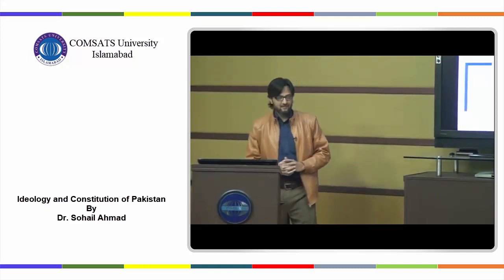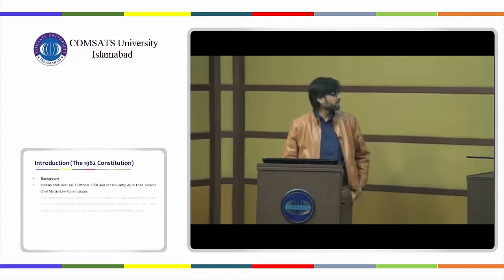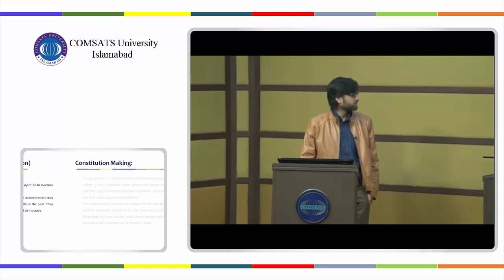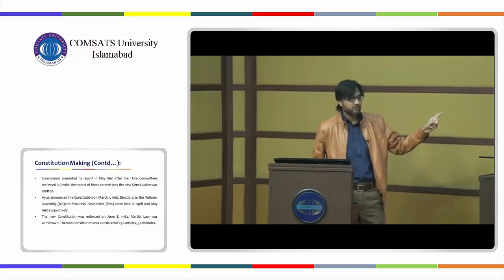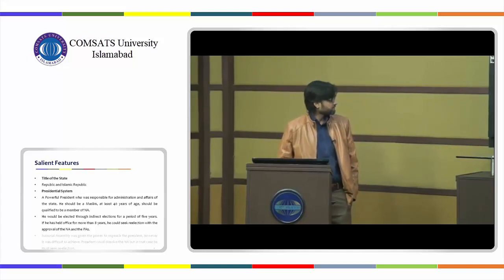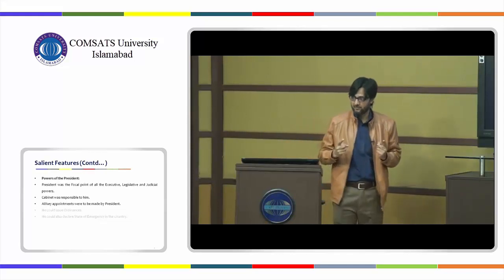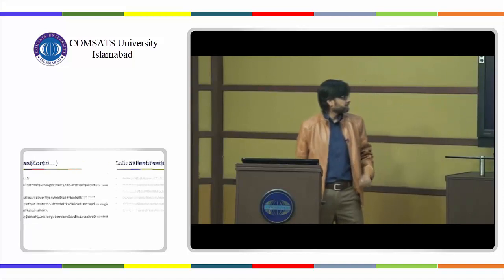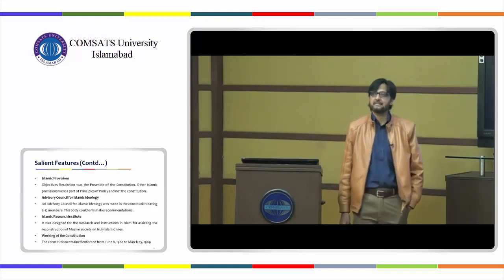HUM113 Lecture 12